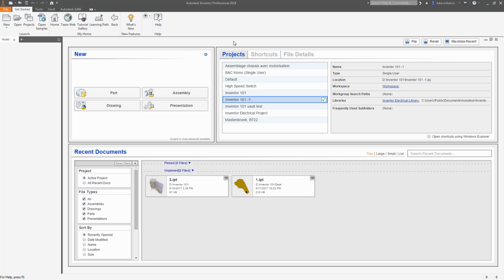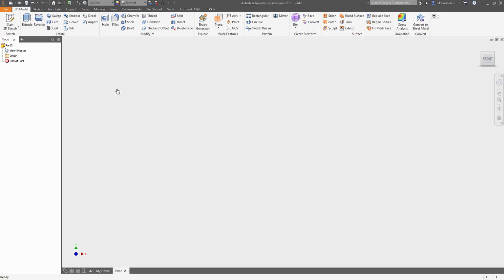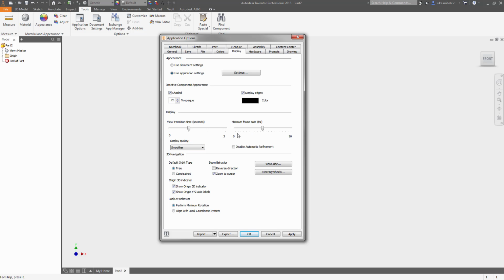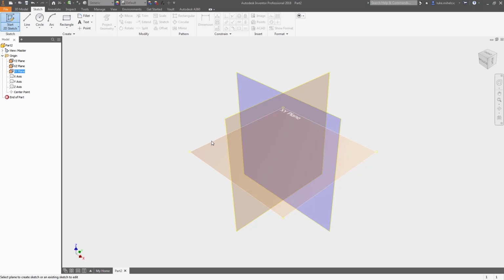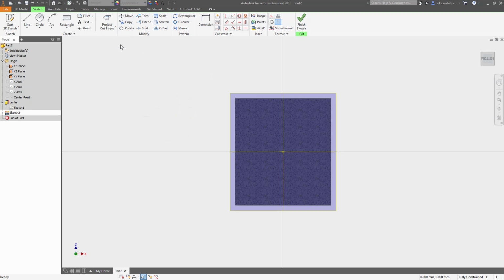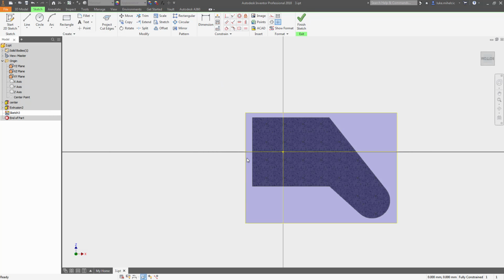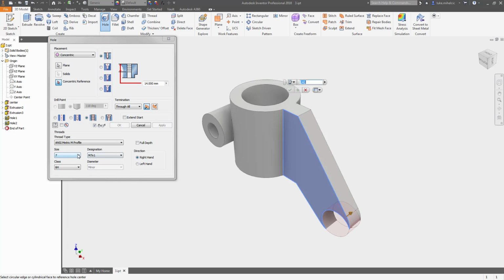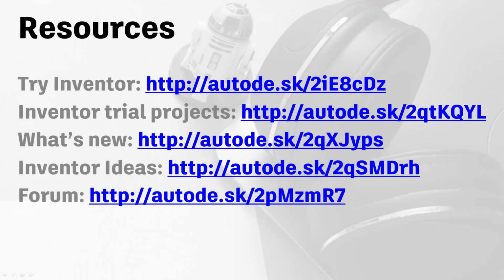Inventor 101.1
How to get started with Autodesk Inventor. Number 1 in a series of ? (we'll see how many it takes)